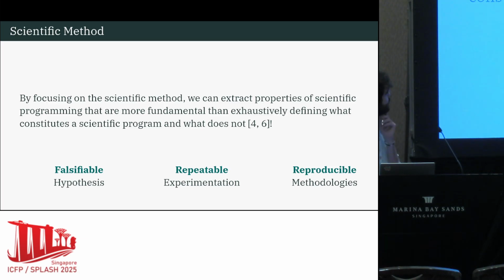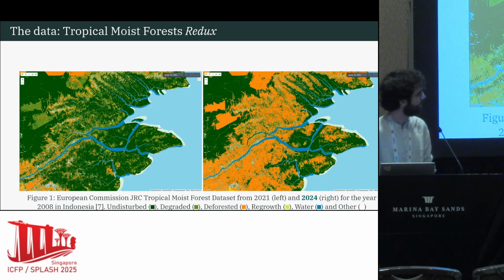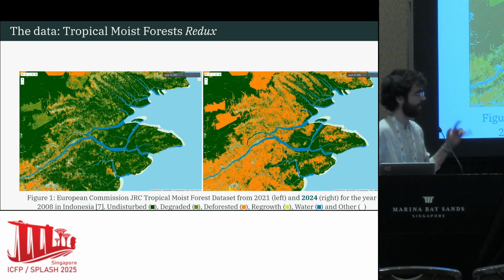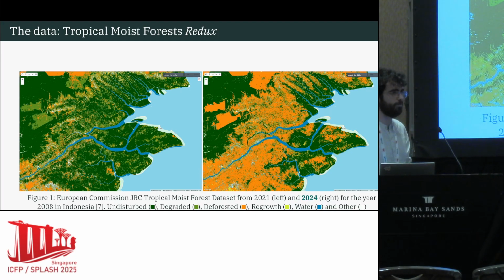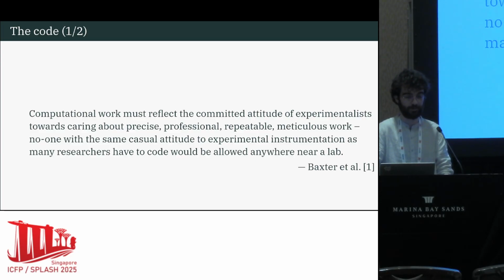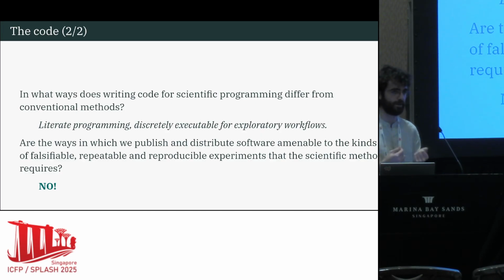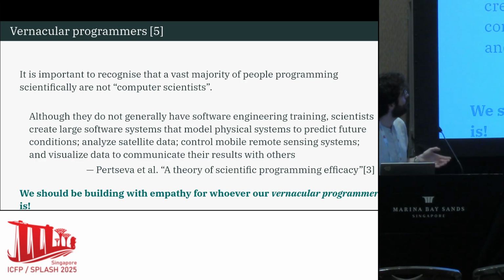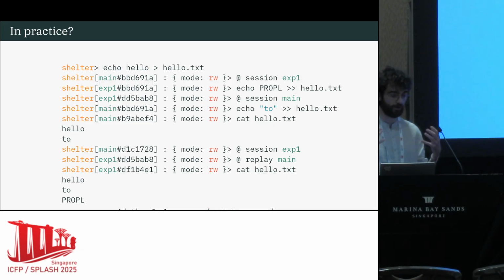[PROPL'25] What we talk about when we talk about scientific programming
What we talk about when we talk about scientific programming (Video, PROPL 2025)
Patrick Ferris
(University of Cambridge, UK)

Abstract: Programming for the planet undoubtedly involves programming scientifically, but what kind of programming are we talking about and what makes it scientific? In what ways does it differ from other forms of programming, if at all? Is scientific programming, data science or machine learning fundamentally different to constructing a compiler or building a high-throughput web server?
By considering how the scientific method (with its falsifiable hypotheses and repeatable and reproducible experiments) relates to scientific programming, I hope to explore how computer science and traditional programming techniques are coming up short in meeting the requirements of scientific programmers.